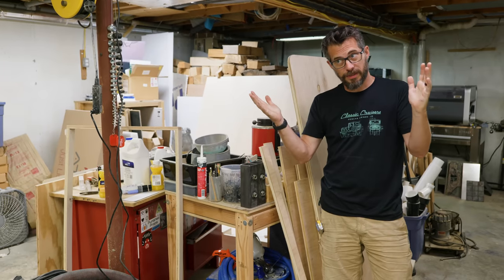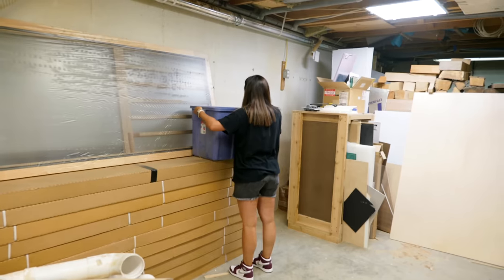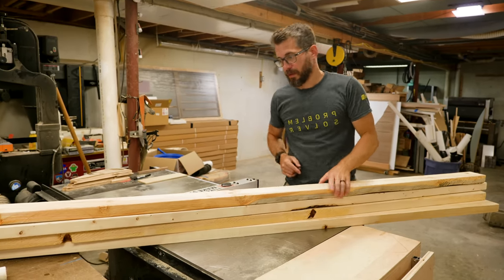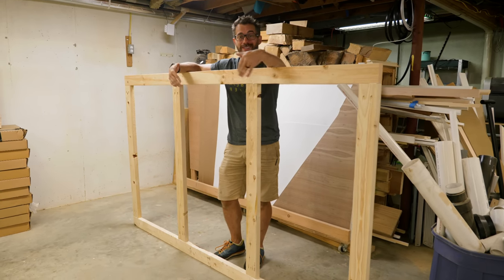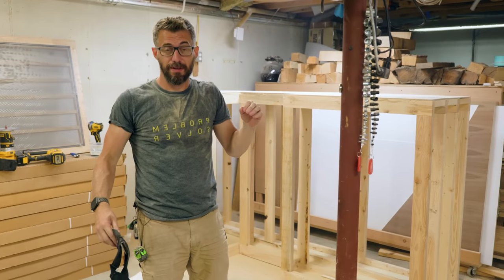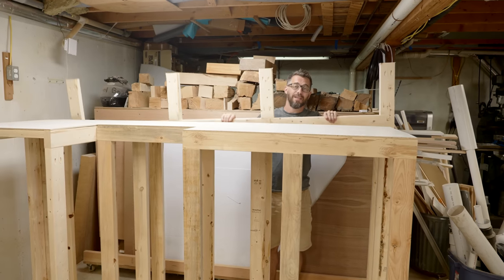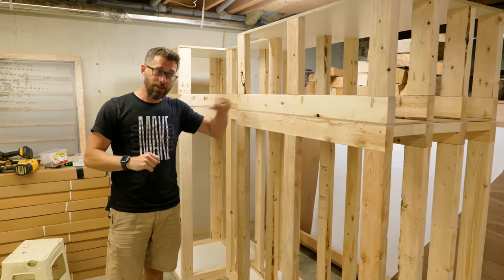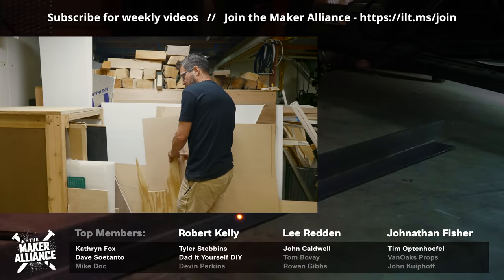Organized Lumber Storage (with build plans!)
My shop needed more robust material storage for sheet goods, boards, and tools. Using some 2x4s, you can make this Lumber Storage Rack to better organize your shop.

[Playlist Specific Hashtag]

[Video Title]
[Video URL]